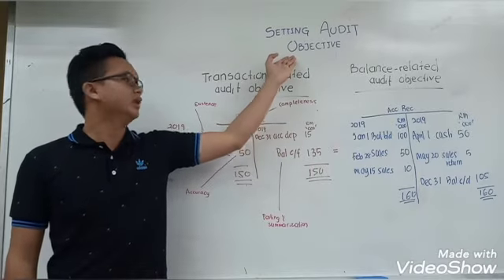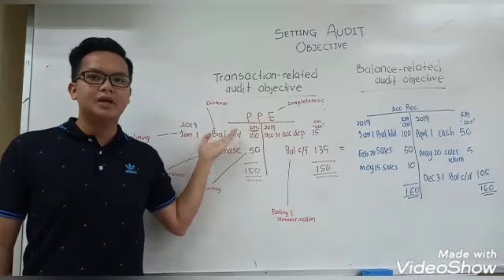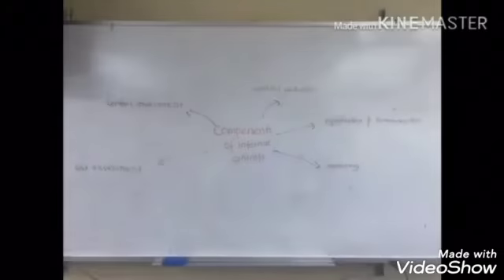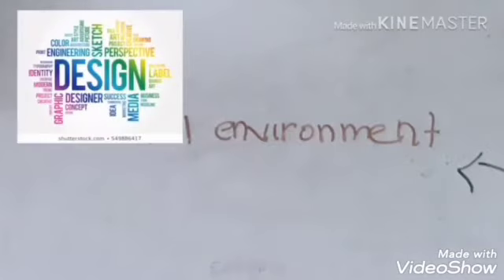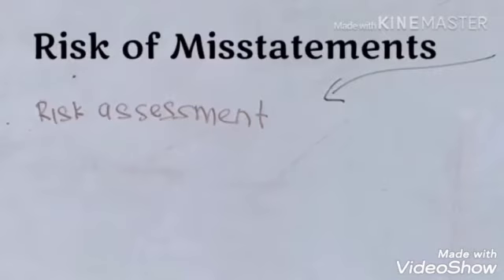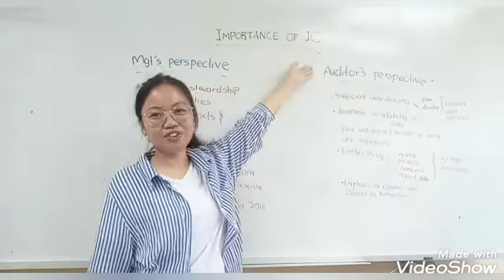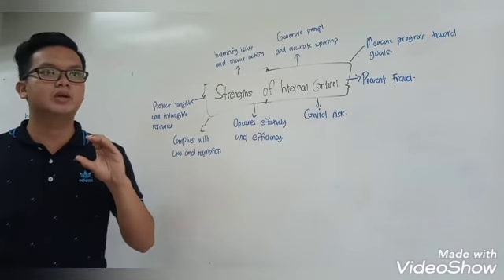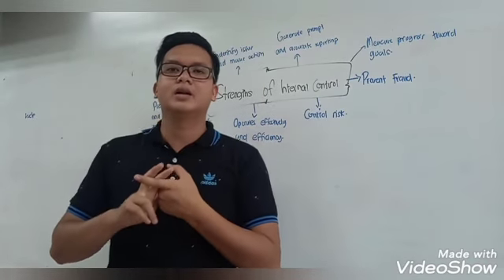TOPIC 3a&3b WEEK 4: SCOPE OF FS AUDIT & INTERNAL CONTROL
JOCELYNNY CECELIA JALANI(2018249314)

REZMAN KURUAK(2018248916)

NADIATUL NABILA BINTI HASSAN NUDIN(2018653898)

MOHD SUFUPAN BIN ALI OSMAN(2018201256)